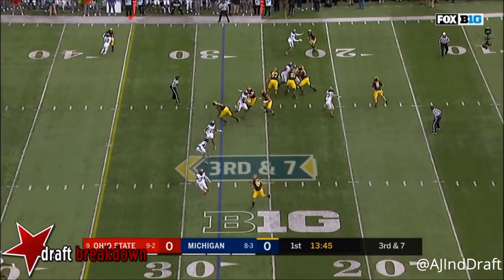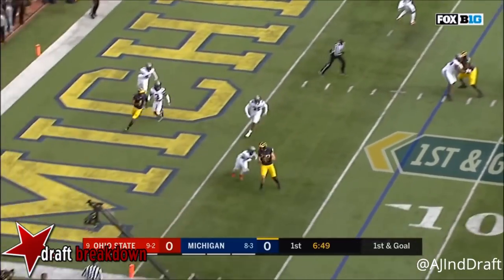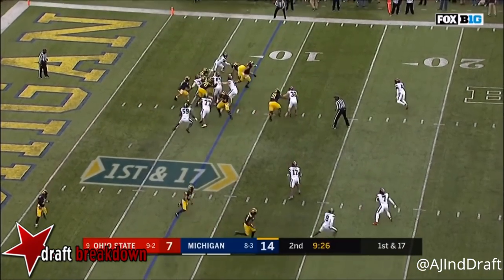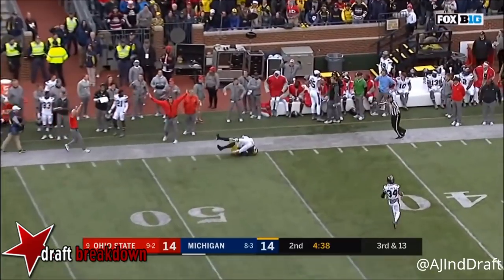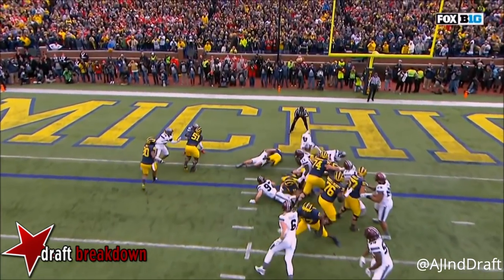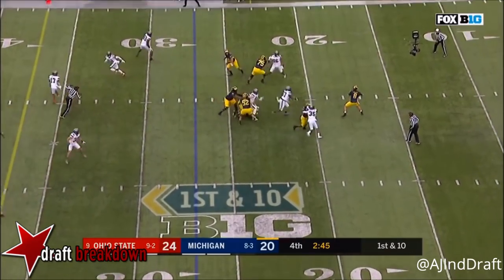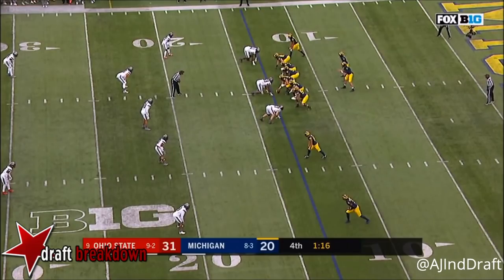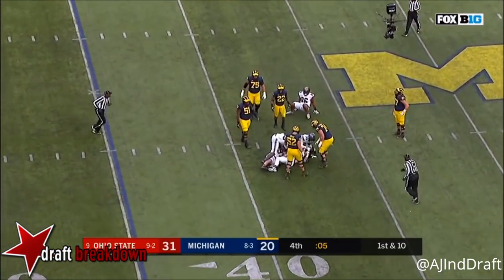Tyquan Lewis (Ohio State EDGE) vs Michigan - 2017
DE #59